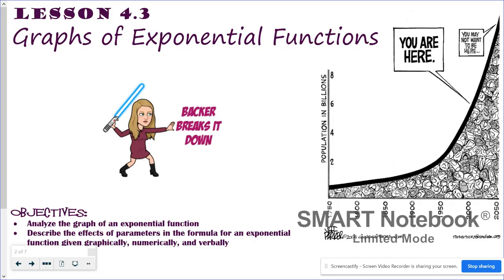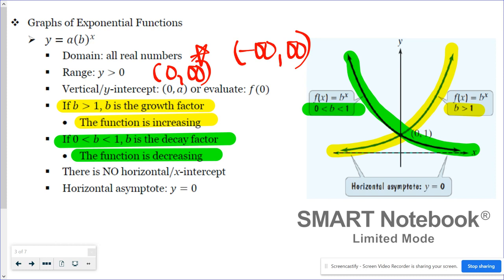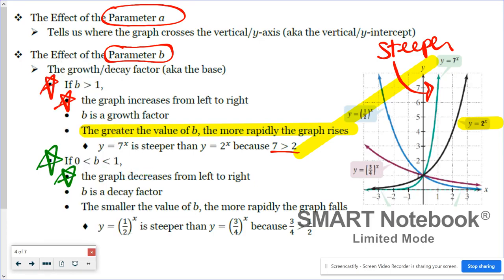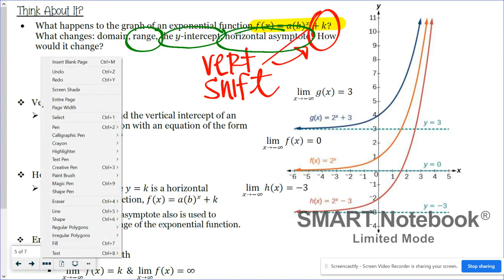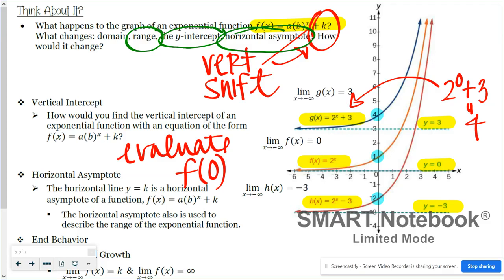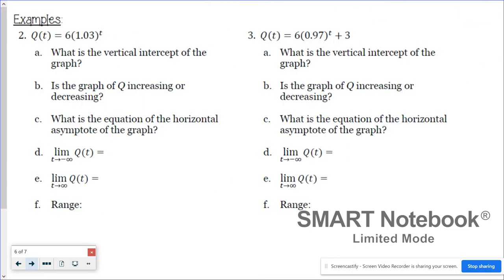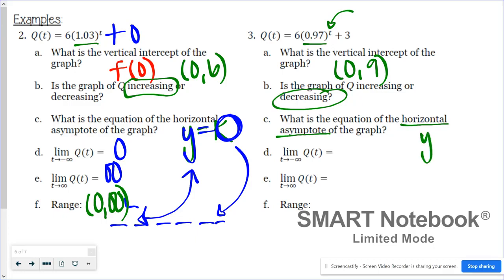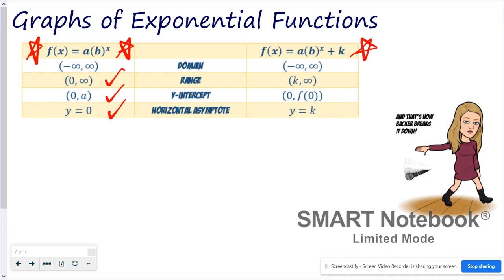Graphs of Exponential Functions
Features analyzing the graph of an exponential function for the y-intercept, horizontal asymptote, range, and end behavior.